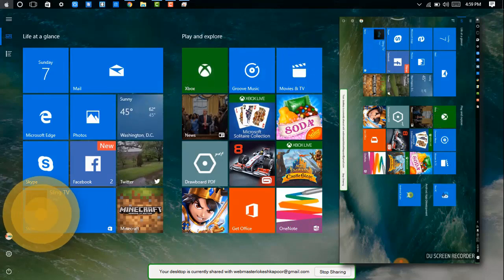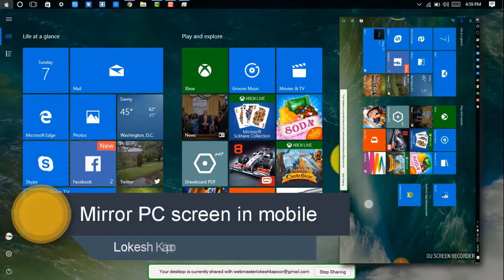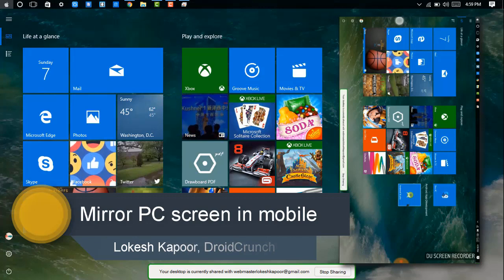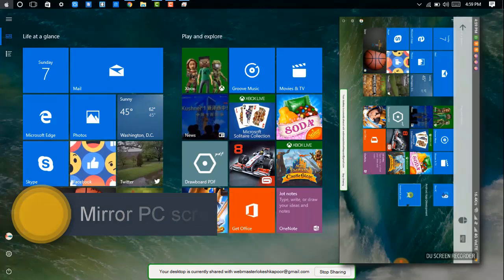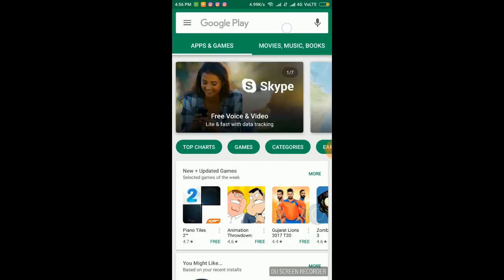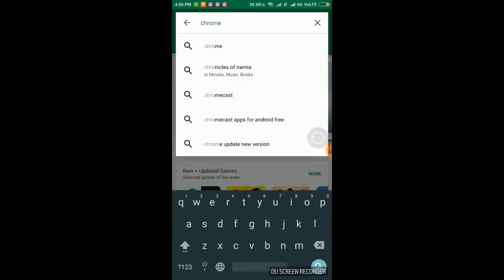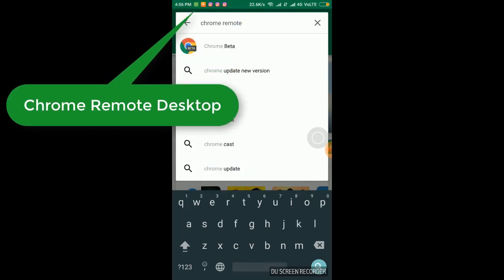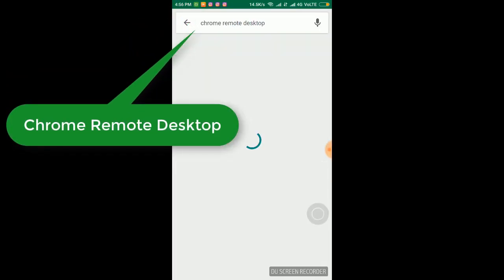How To Mirror PC screen on Android Smartphone 2020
If you don't know how to mirror pc screen on Android Smartphone, just bear with me.To Mirror pc screen on Android is not a hard nut to crack, to be precise. I will share step by step walkthrough for you to mirror your laptop or pc screen to your android smartphone.